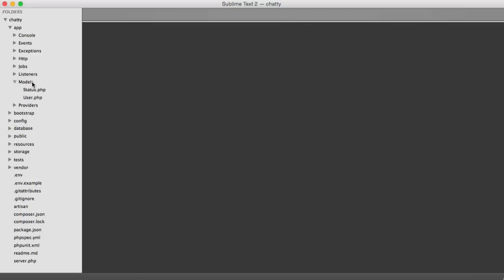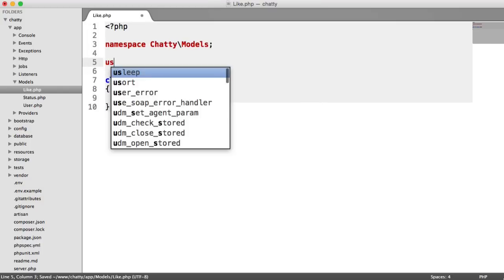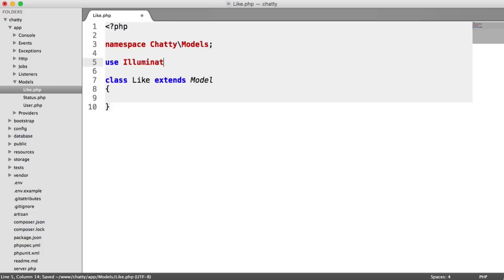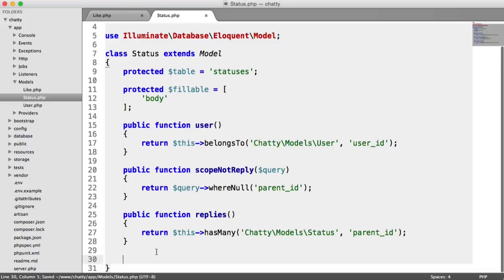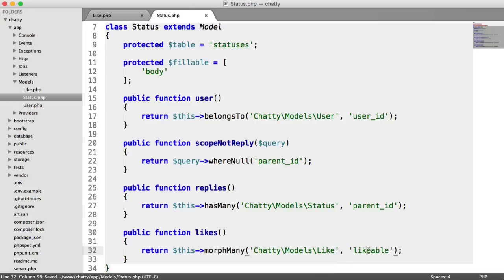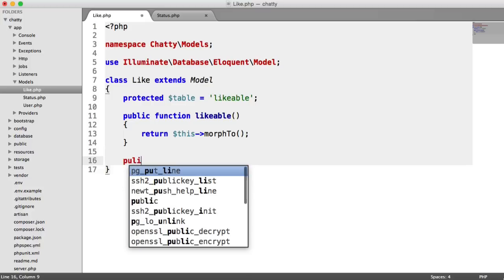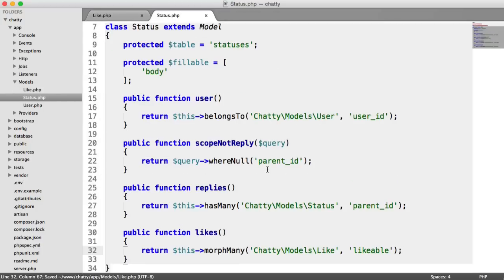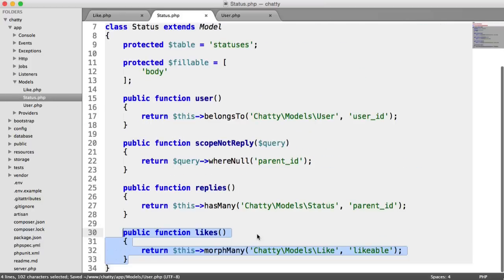Social Network with PHP: Likeable polymorphic relationships (32/37)